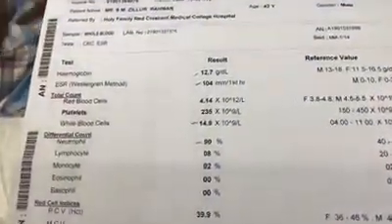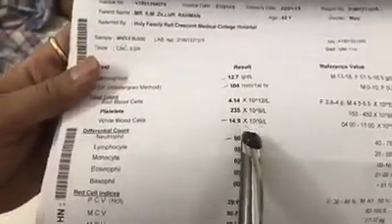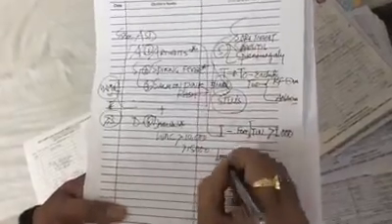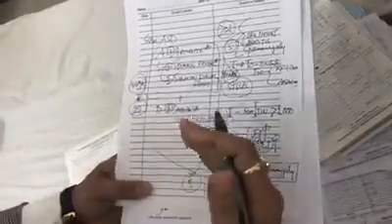MRCP-UK | (AOSD) Adult Onset Still's Disease (Bedside)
Adult_Onset_Still's_Disease
MRCP-UK | (AOSD) Adult Onset Still's Disease

Clinical Bedside Teaching
A very Important Case
Recording is taken whilst on WardRound
Informal way of making this video and just archived for the forthcoming Medicine students of any Postgraduate exams like MRCP, FCPS, MD etc.
NB- Video taken with permission
all rights r reserved***
Dr. Sumanta Kumer Saha Sumanta Kumer Saha Sumanta Kumer Saha
MBBS, MD (Cardiology), MRCP (UK)
MRCPE (Edin), MRCPS (Glasg), MRCP (London)
Assistant Professor Medicine, HFRCMCH
For more lectures you can visit YouTube channel

Regards
SsAcademy